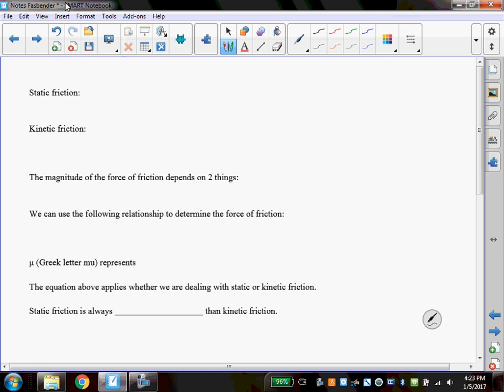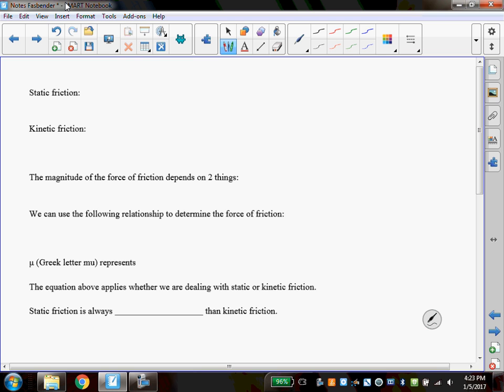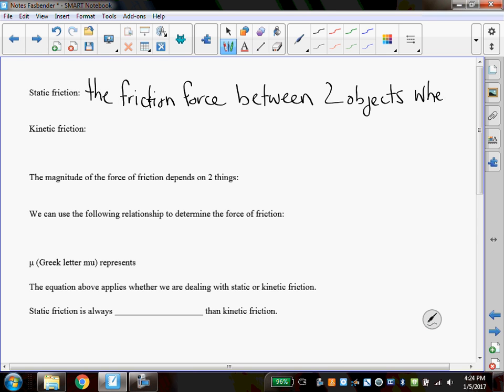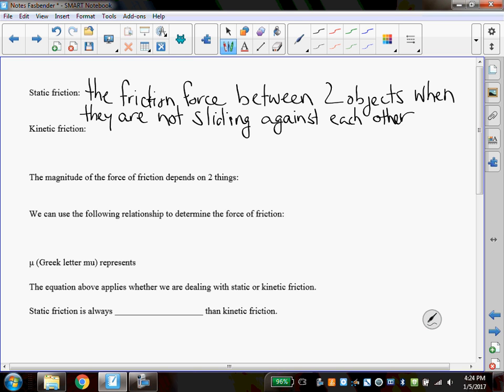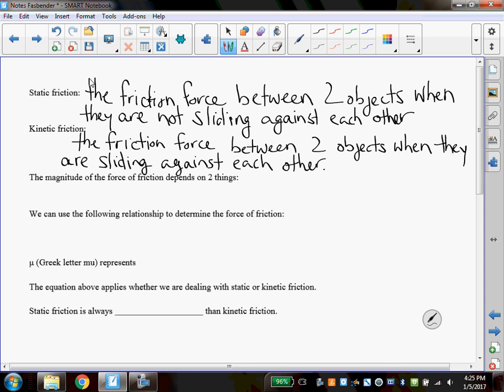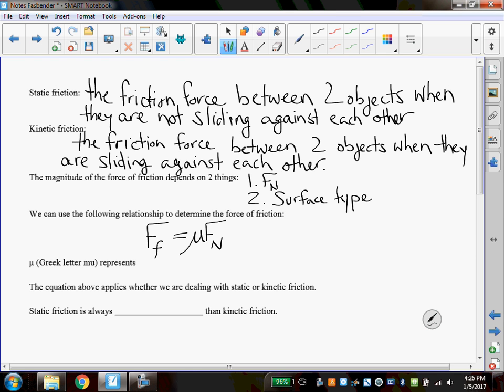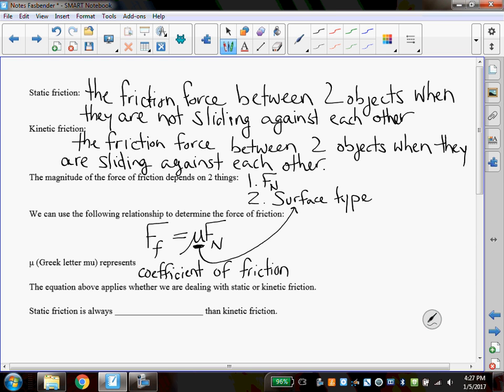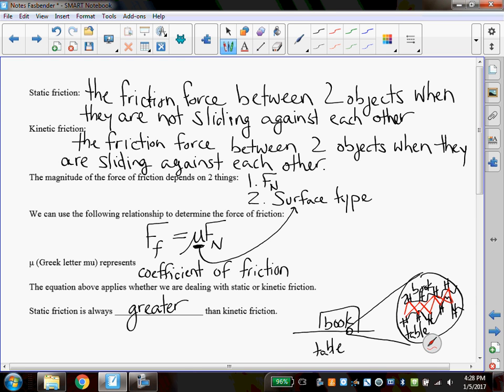Unit 5 Lecture 3